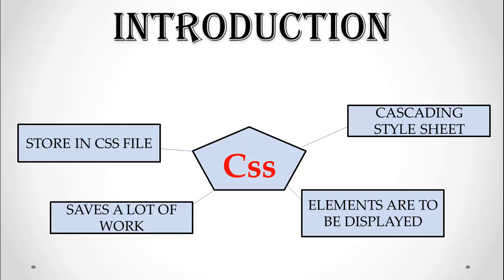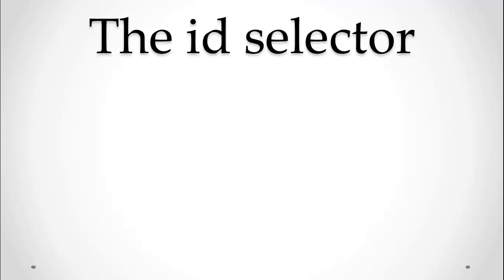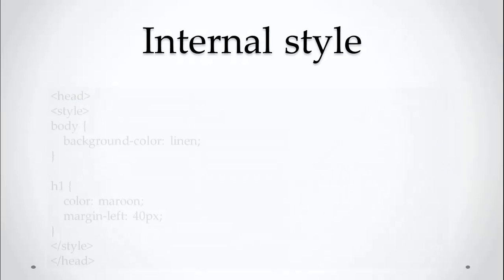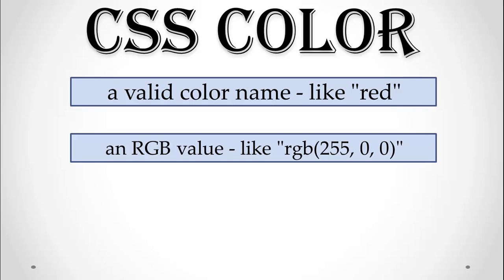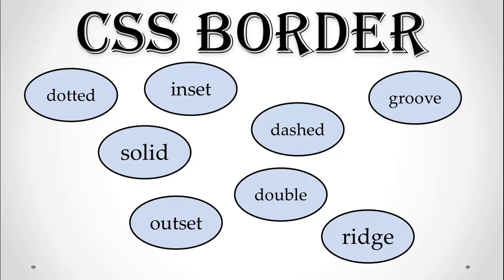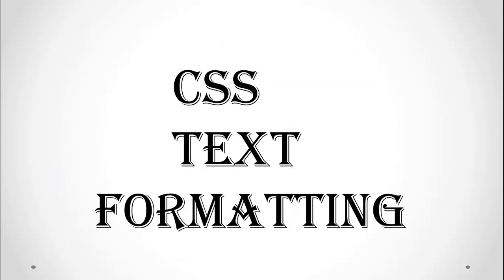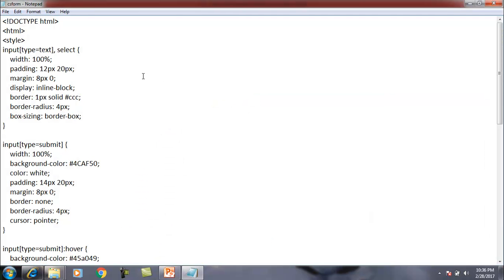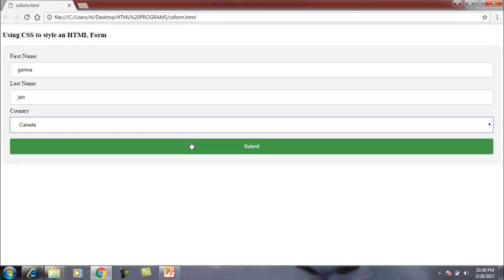CSS Design | Web Designing Training | Appin Technology Lab Jaipur| 7062579608